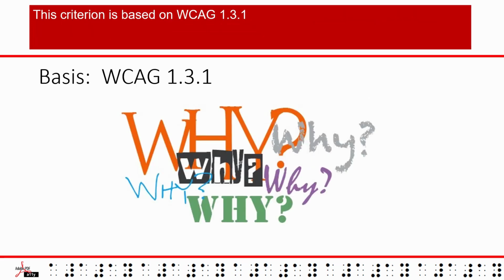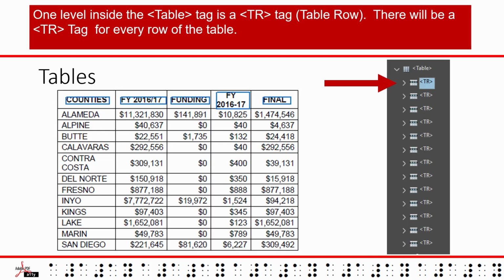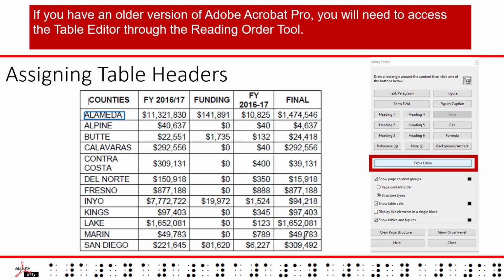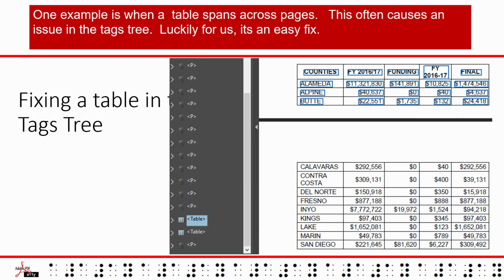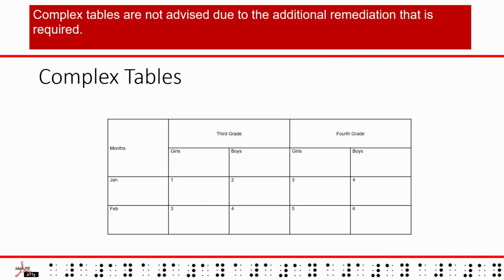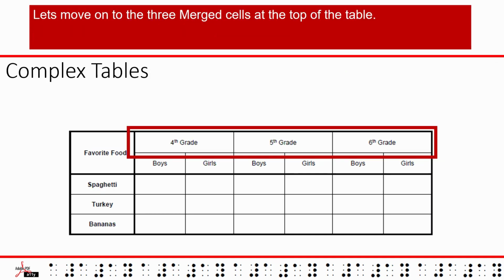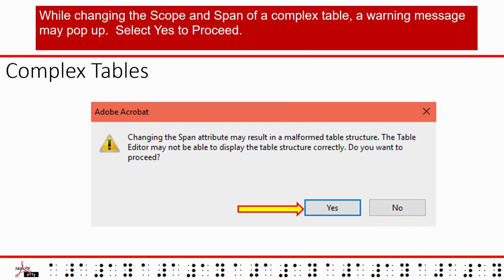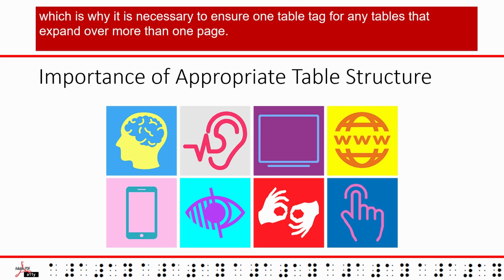Creating Accessible PDF documents: Chapter Six: Tables